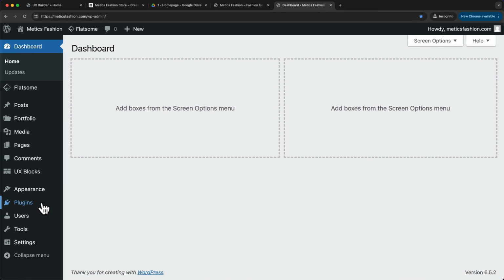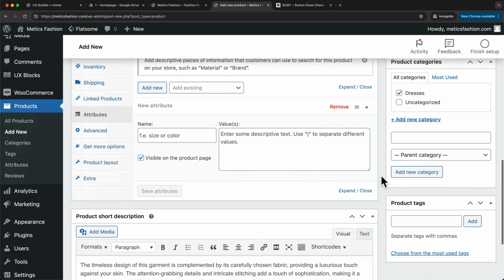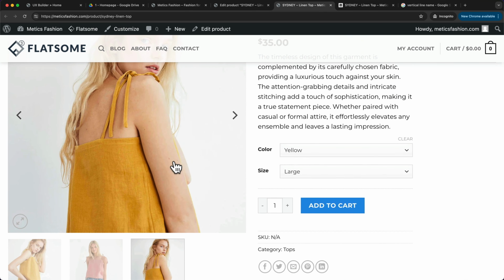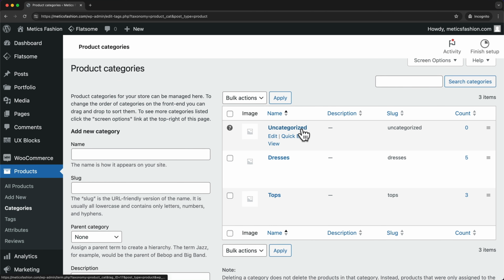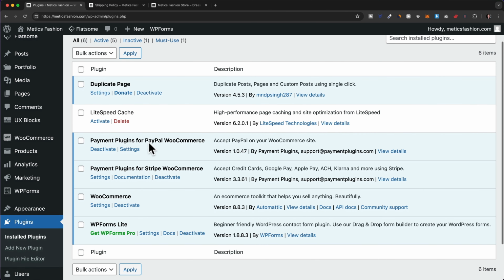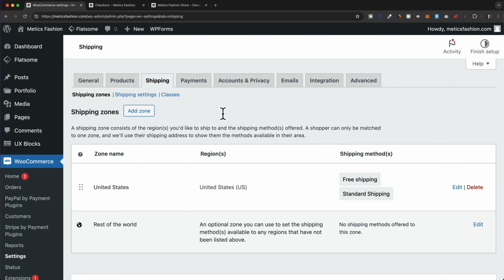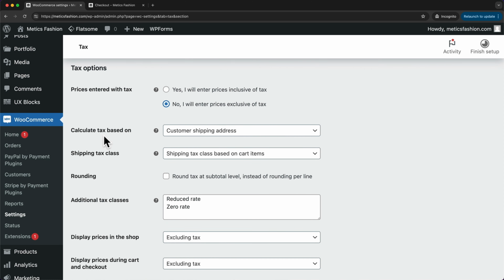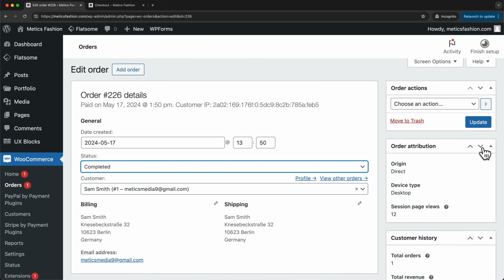WooCommerce Tutorial for Beginners 2024 - Step by Step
In this WooCommerce Tutorial for Beginners you’ll learn how to turn your Wordpress website into on eCommerce Website and sell products.

⏱️ Timestamps
0:00 Installing WooCommerce
0:57 Product Types
1:53 Adding Simple Product
6:46 Adding Variable Product
11:52 Adding Grouped Product
16:51 Product Categories
22:26 Payment Gateways (Stripe & PayPal)
26:39 Shipping Rates
31:27 Taxes
38:04 Coupon Codes
40:28 Managing Orders